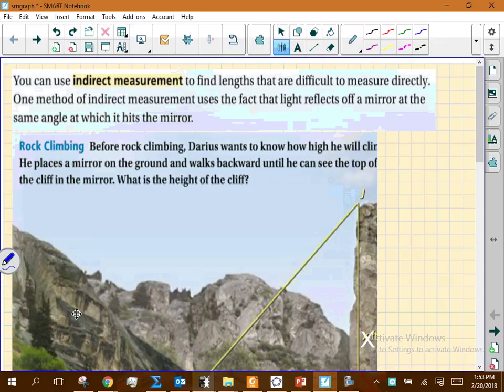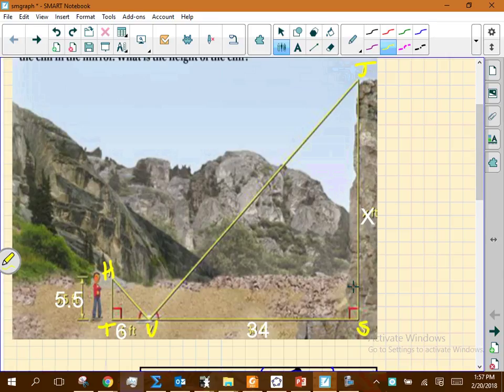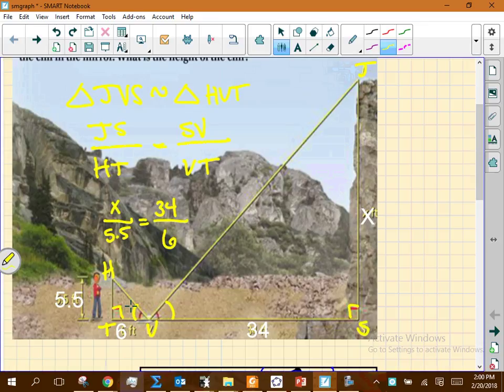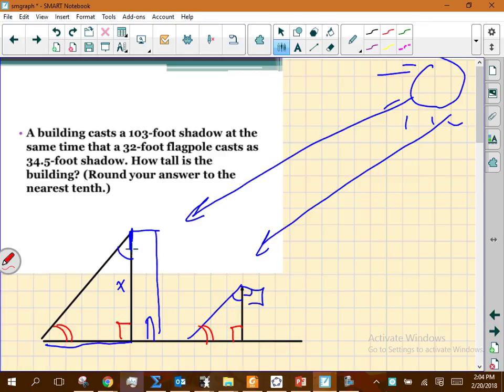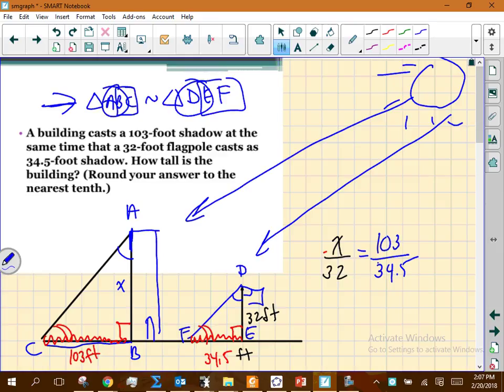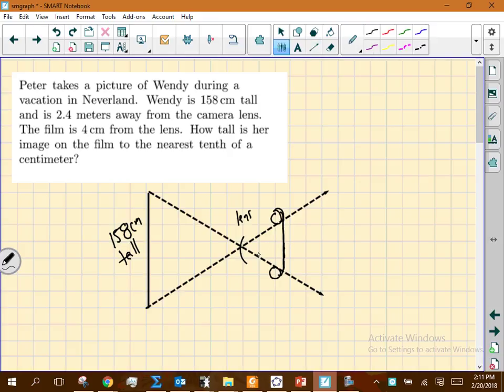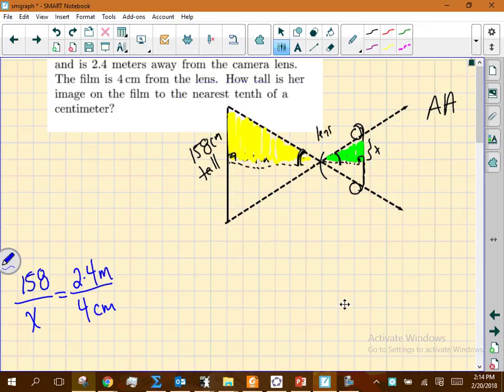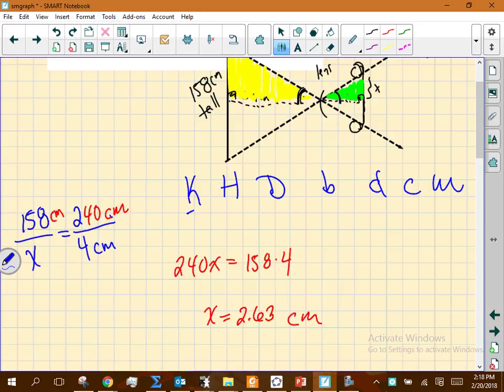7 3 story problems